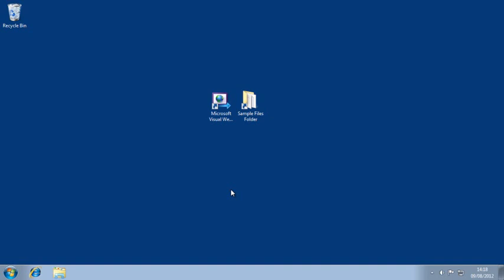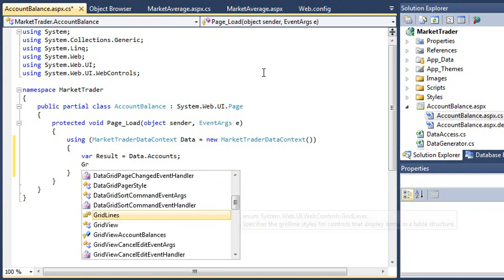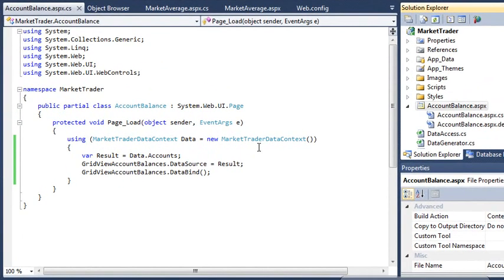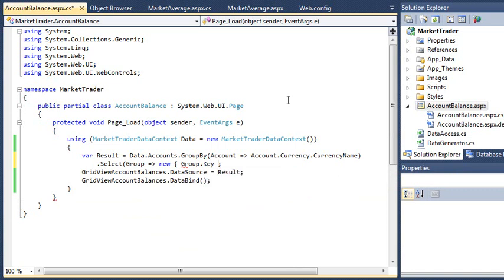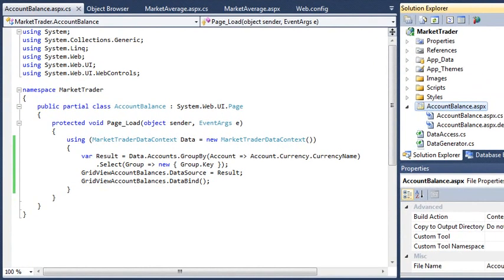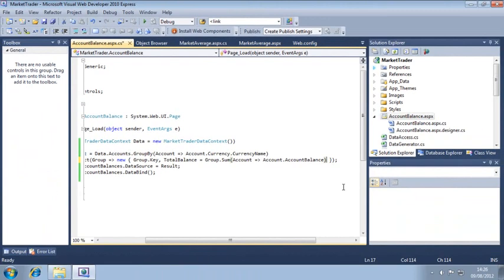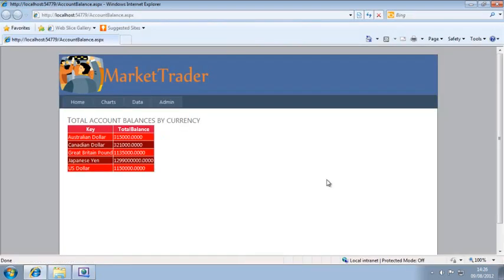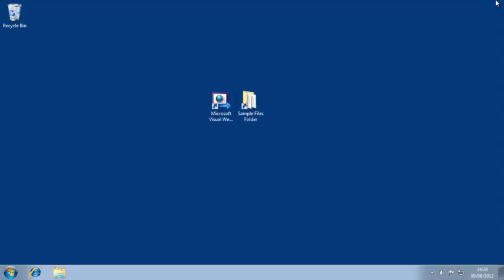Learn ASP.NET 4.0 Expert Skills Lesson 9-3: Use the Sum and GroupBy LINQ methods